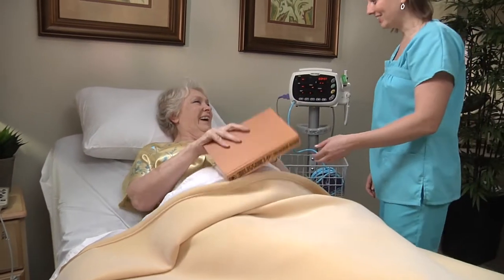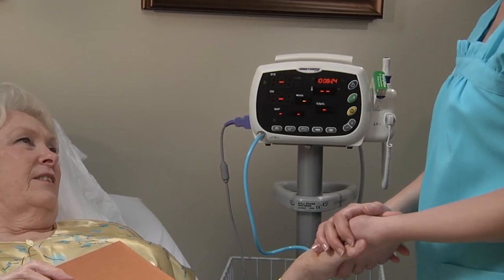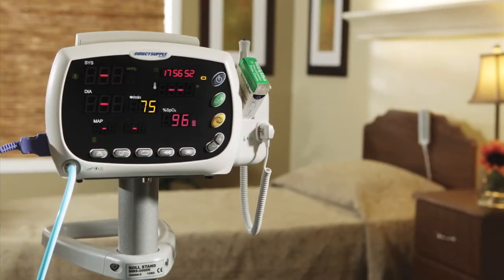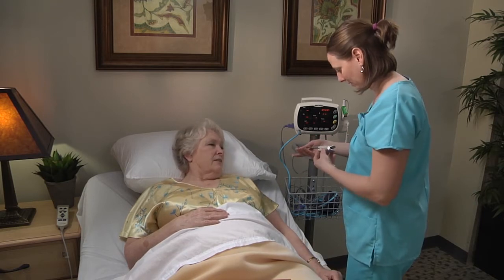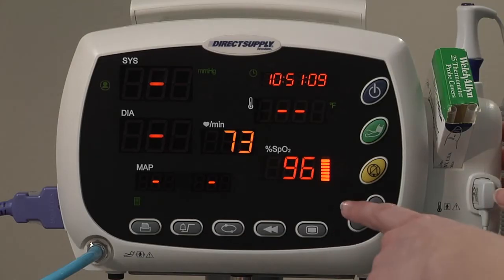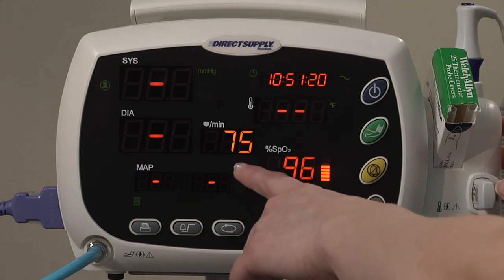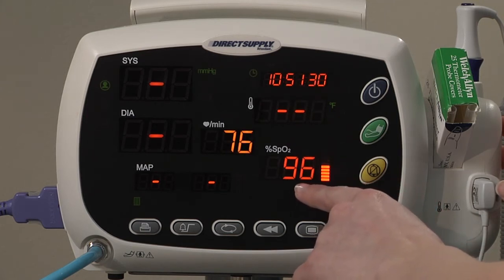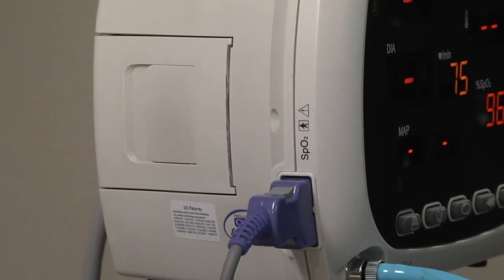Taking Pulse Oximetry and Pulse Rate - Attendant Vital Signs Monitor from Direct Supply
This video shows how to take pulse oximetry and pulse rate measurements with Direct Supply Attendant Vital Signs Monitor, an all-in-one, quick solution for obtaining continuous or spot check vital signs.